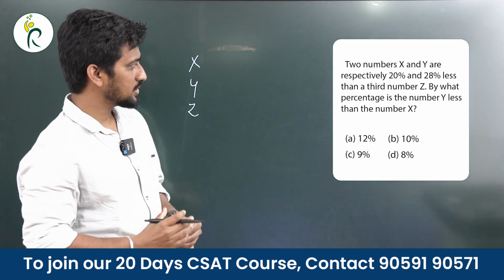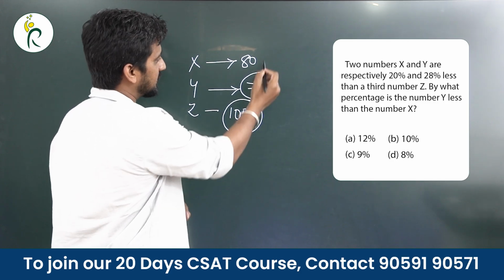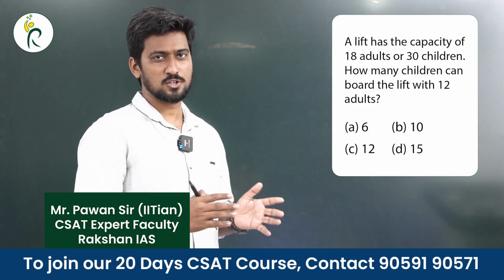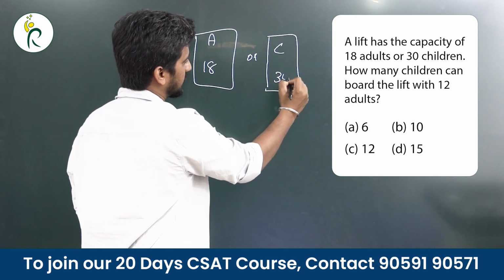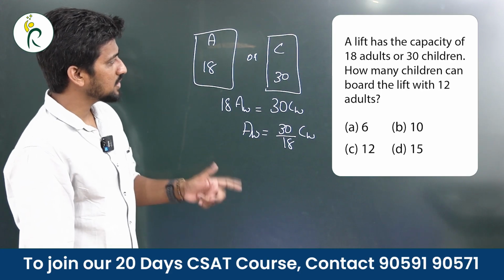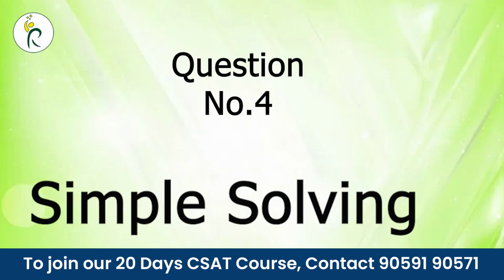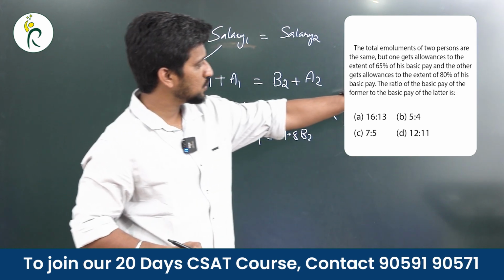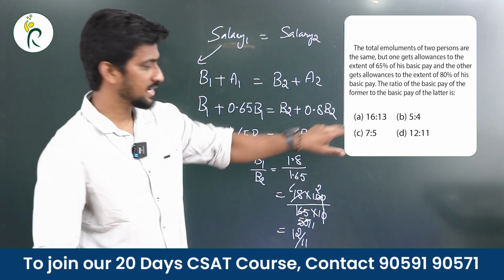Solve CSAT problems Easily like this| Rakshan IAS Academy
UPSC Prelims Amplifier CSAT 2025

Is CSAT troubling you?

Not confident of clearing it?

Then join us in our Interactive Sessions.

Aptitude & Reasoning by Mr. Pawan Sir

Comprehension by Dr. Mamatha Mam

These are not just classes…We will make you PRACTICE IN CLASS and will take INDIVIDUAL CARE..

👉𝗙𝗼𝗿 𝗣𝗲𝗿𝘀𝗼𝗻𝗮𝗹 𝗠𝗲𝗻𝘁𝗼𝗿𝘀𝗵𝗶𝗽 𝗯𝘆 𝗗𝗿.𝗠𝗮𝗺𝗮𝘁𝗵𝗮 𝗺𝗮𝗺,

𝗥𝗮𝗸𝘀𝗵𝗮𝗻 𝗜𝗔𝗦 𝗔𝗰𝗮𝗱𝗲𝗺𝘆 𝗔𝗱𝗱𝗿𝗲𝘀𝘀

𝗕𝗿𝗮𝗻𝗰𝗵 𝟭: 105 B, First Floor, 𝗦𝗮𝗺𝘃𝗶𝗸𝗮 𝗔𝗽𝗮𝗿𝘁𝗺𝗲𝗻𝘁𝘀, 𝗢𝗽𝗽𝗼𝘀𝗶𝘁𝗲 𝗦𝘂𝗯 𝗥𝗲𝗴𝗶𝘀𝘁𝗿𝗮𝗿 𝗢𝗳𝗳𝗶𝗰𝗲,
𝗔𝘀𝗵𝗼𝗸 𝗡𝗮𝗴𝗮𝗿, 𝗛𝘆𝗱𝗲𝗿𝗮𝗯𝗮𝗱.

𝗕𝗿𝗮𝗻𝗰𝗵 𝟮: First floor, First Room, 𝗢𝗽𝗽𝗼𝘀𝗶𝘁𝗲 𝗦𝘂𝗱𝗮𝗿𝘀𝗵𝗮𝗻 𝟯𝟱𝗺𝗺 𝘁𝗵𝗲𝗮𝘁𝗿𝗲, Beside Ganesh Temple Arch, 𝗥𝗧𝗖 𝗖𝗿𝗼𝘀𝘀 𝗥𝗼𝗮𝗱𝘀, 𝗛𝘆𝗱𝗲𝗿𝗮𝗯𝗮𝗱.